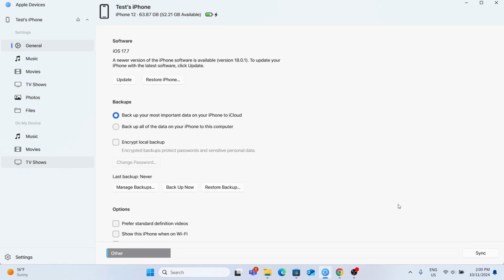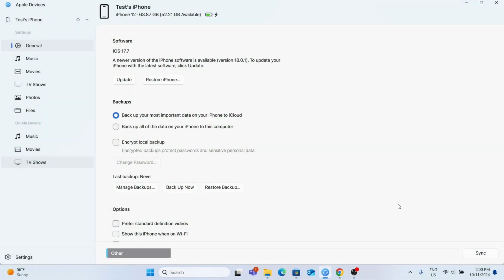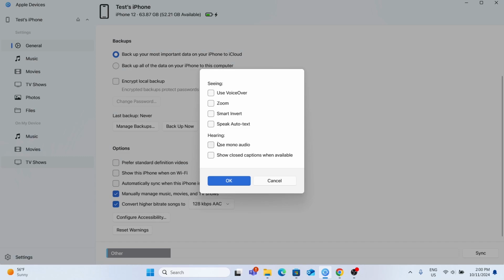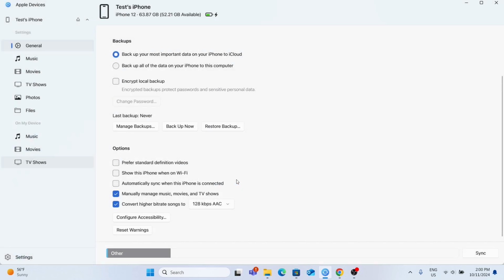Enable Magnifier on Apple Devices via PC: Step-by-Step Guide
In this video, we’ll show you how to enable the magnification feature on your iPhone or iPad using a PC. This accessibility feature, also known as the Magnifier, helps users with visual impairments by turning their device into a powerful magnifying glass. We’ll guide you through using iTunes or Finder on your computer to remotely enable this feature on your Apple device, making it perfect for those who need help setting it up without navigating the screen manually. Follow our easy steps to make your Apple device more accessible for all!

How do I enable magnification on my iPhone or iPad from a PC?
Can I activate the Magnifier tool on my iPhone using my computer?
What settings do I need to adjust in iTunes to enable magnification?